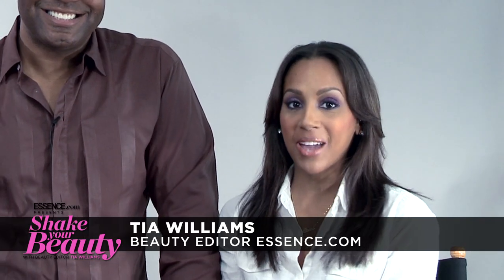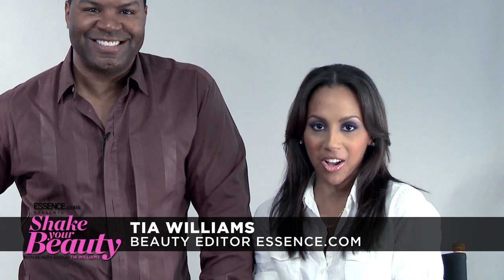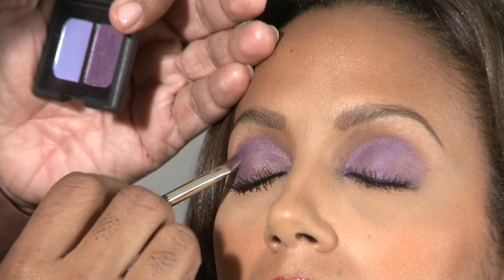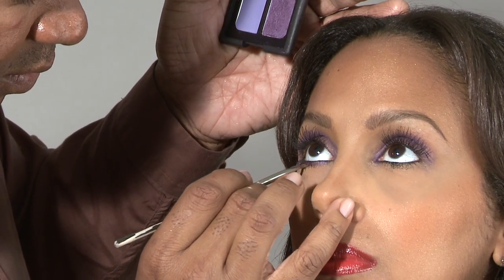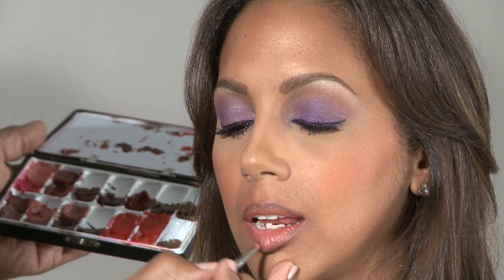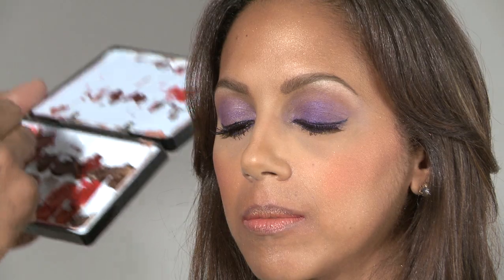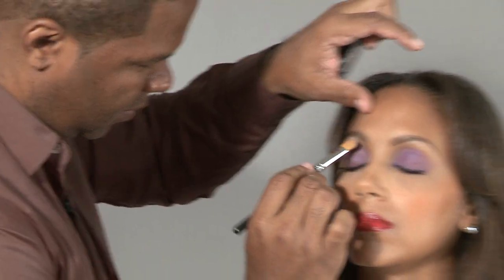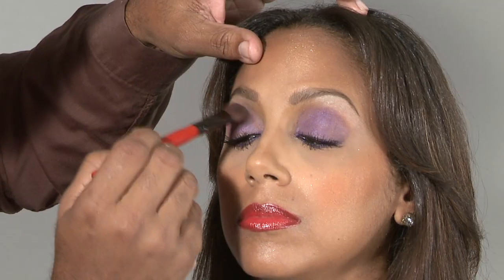Shake Your Beauty: Celebrity Makeup Artist Christopher Michael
Celebrity Makeup Artist Christopher Michael creates a purple smokey eye look for ESSENCE.com's Beauty Editor Tia Williams.